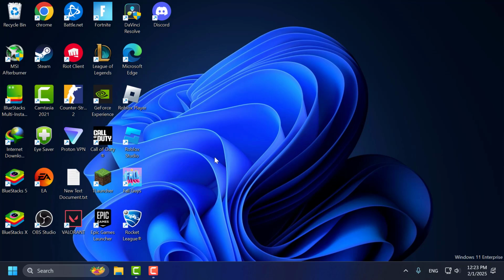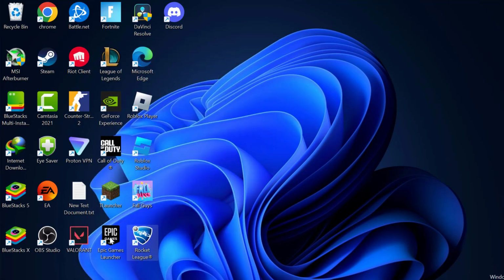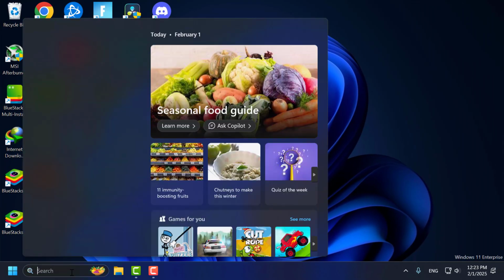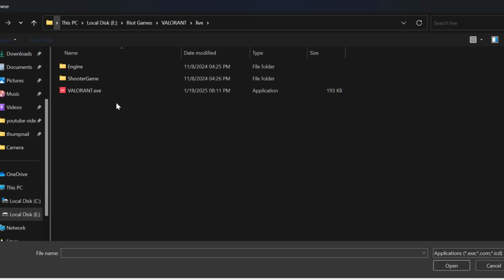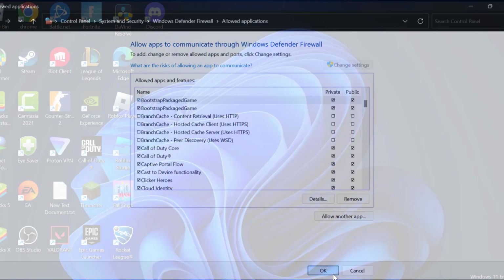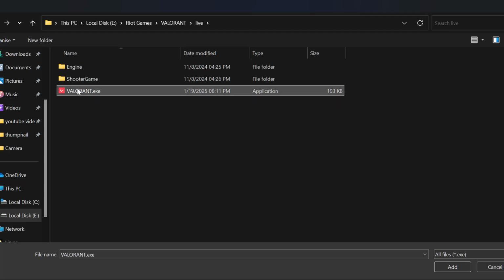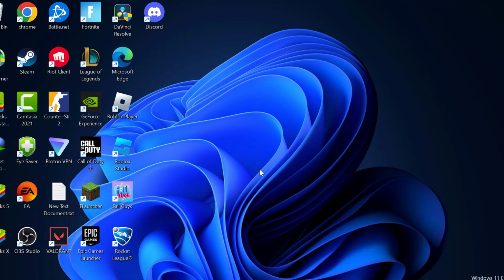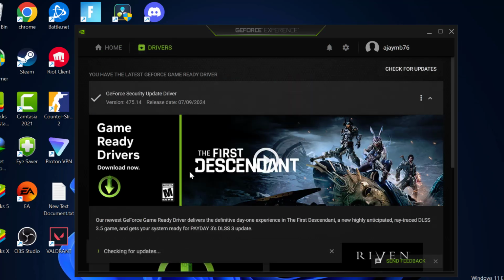How to Fix Crashing in Valorant (2025)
Experiencing crashes in Valorant can disrupt your gaming experience. To address this issue, consider the following troubleshooting steps:

00:00 Intro
00:08 Solution